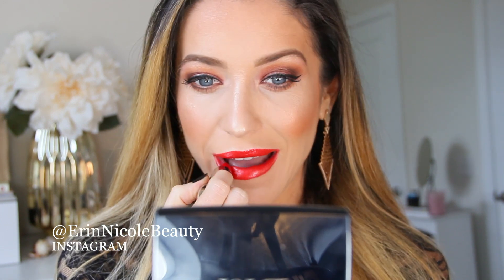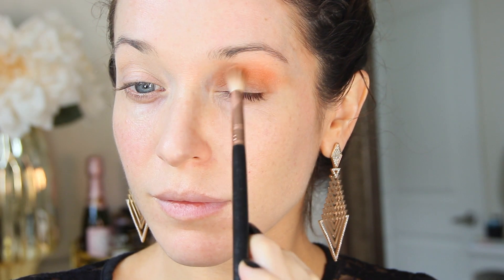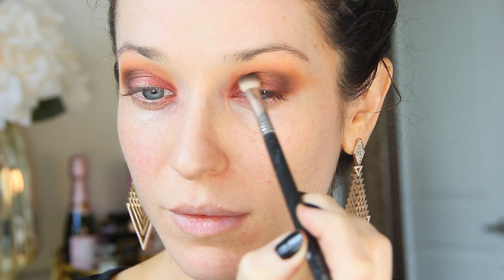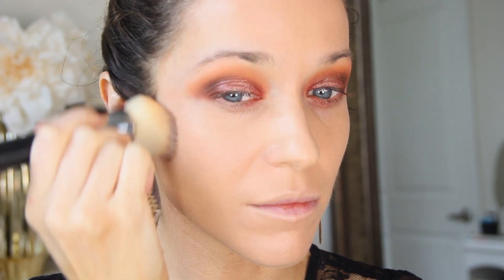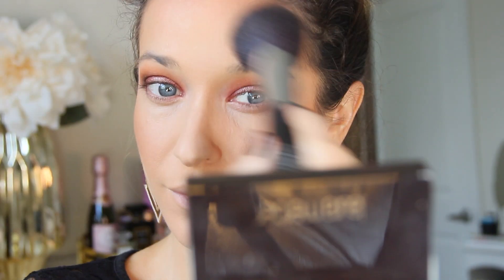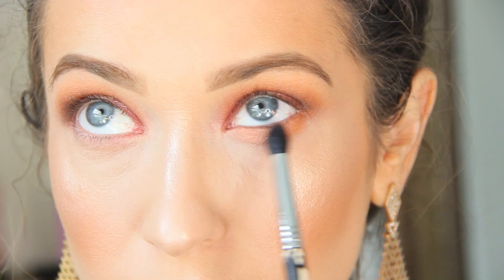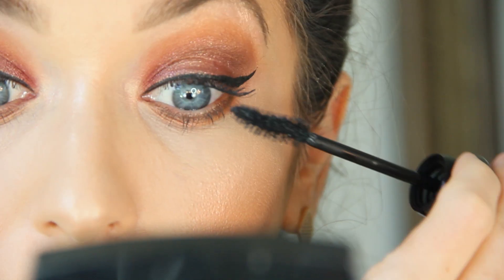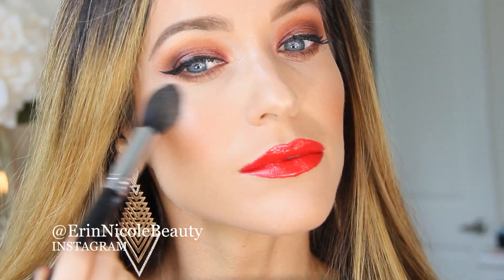"Pumpkin Spice" Orange Eyeshadow Fall Makeup Tutorial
Hey Beauties!
I am loving orange eyeshadow lately so I wanted to create another warm fall makeup tutorial. I hope you enjoy this look, it's really perfect on every eye color.

Erin xx

Dior Dreamskin
Chanel eyeshadow base
Dior blush
Desert rouge eyeshadow
Clair-Obscur palette
New Moon cream eyeshadow
Lancome teint idole
Chanel concealer
Chanel loose powder
Chanel highlighter
Crayone sourcils brow pencil

Required Text:
I received this product complimentary from Anna Sui Cosmetics. I received this product complimentary from Lancôme. I received this product complimentary from invisibobble. I received this product complimentary from Laura Mercier . I received this product complimentary from Guerlain.